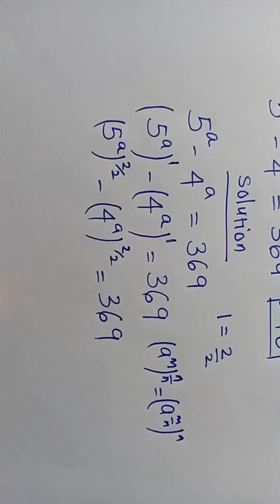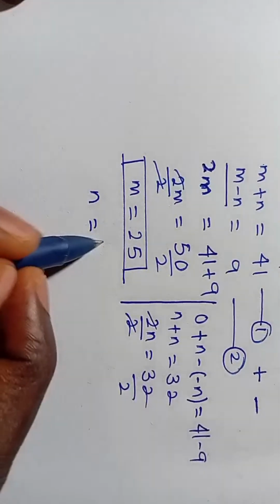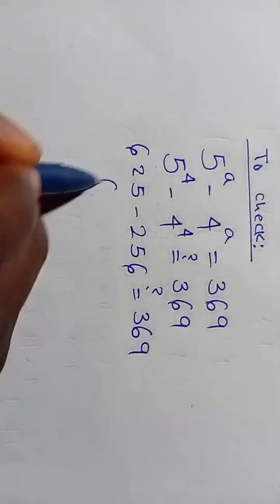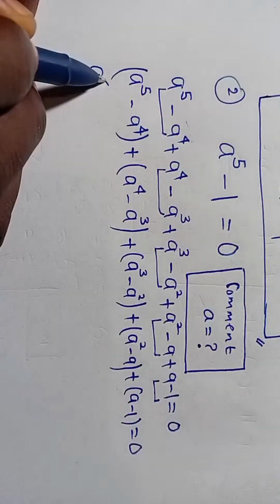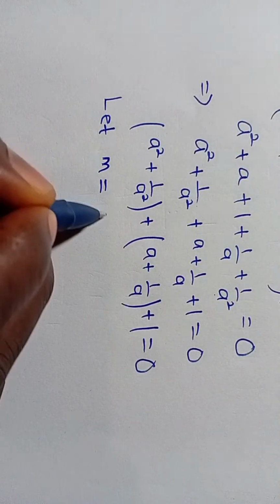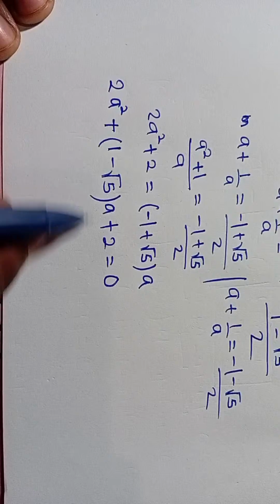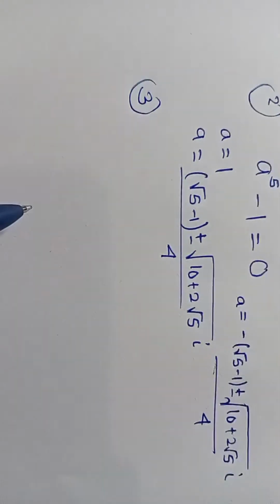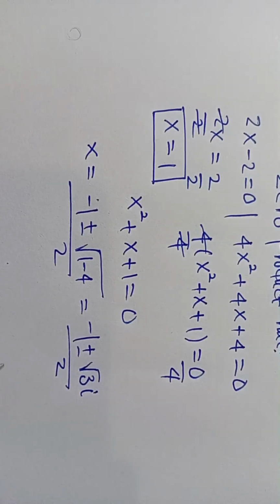🔴 LIVE: Can You Solve These Random Math Olympiad Problems?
🔴 WELCOME TO MATHLIZA LIVE! 🧠🔥
Get ready for a live session packed with random Mathematics Olympiad problems!
We’ll tackle challenging problems from different areas of mathematics, including algebra, geometry, number theory, inequalities, combinatorics, and more.
🎯 Your challenge: Don't just watch—try to solve each problem before the solution is revealed!
💡 Think logically.
🧠 Challenge your problem-solving skills.
🔥 Learn new techniques.
🏆 Become better at Olympiad mathematics.
Join the live stream, participate in the chat, and solve along with MathLiza!
Think. Solve. Excel.